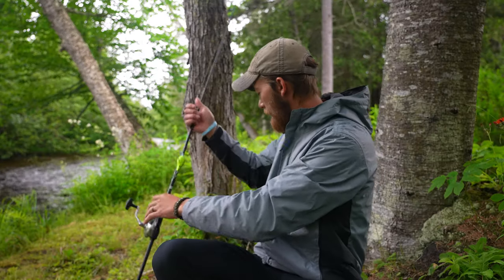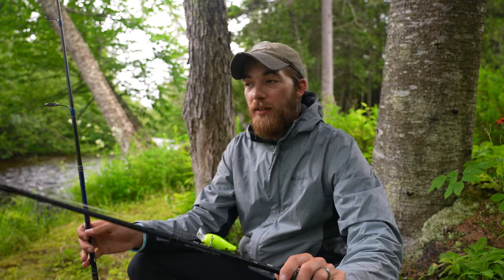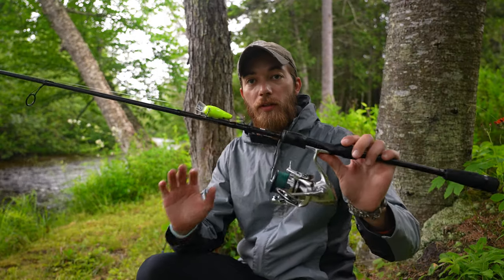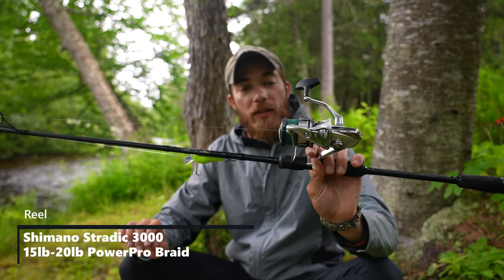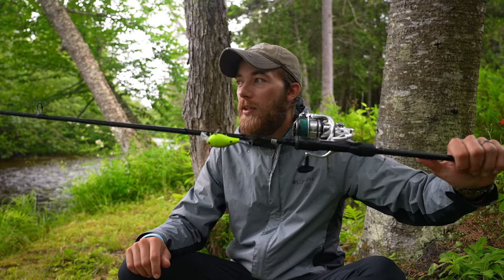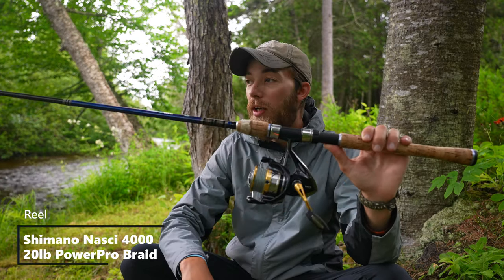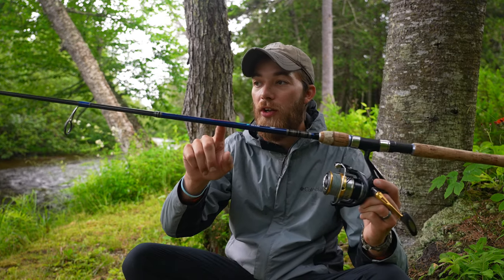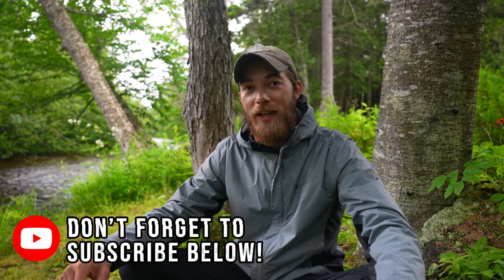BEST RODS FOR FLUKE FISHING - HOW TO FISH FOR SUMMER FLOUNDER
How To Catch Summer Flounder (FLUKE) - GULP on Spike's Bucktails - Sandy Beaches and Jetty Fishing BEST RODS FOR FLUKE FISHING - HOW TO FISH FOR SUMMER FLOUNDER
GET REEL BASS FISHING

TODAY'S GEAR LIST:
4" Gulp
1/2 oz Jig Head
Tsunami Airwave 7'
Shimano Stradic 3000
Seaguar Smackdown 20lb Braid
Shimano Nasci 4000
13 Fishing Fate ML 7'1

Follow us on FISHBRAIN: @SURFCASTERBARBIE @GETREELBASSFISHING

You've been asking for gear links, so here they are.

Paulie's Gear:
Van Staal VSX 200
Tsunami SaltX 10'6" MHF
Lamiglas Insane Surf 10' MF
Power Pro Braided Line 40#
Mag Darter Lure
SP Minnow Lure
Diamond Jigs
Wading Spiked Boots
Surf Belt - let them know we sent you! The best belt on the market!
Surf Jacket
Plier Holders: Turtle Cove Plier Carrier (find at local L.I. Tackle Shops)

LIGHT TACKLE GEAR:
13FISHING FATE Rod 7'1 M
Tsunami Airwave 7'
13 Fishing Fate 7'1 MF
Shimano Sahara, the 2500, 3000, and 4000 series
Shimano Nasci 4000
Shimano Stradic 3000

Erica's Gear:
Van Staal VSX 150
Tsunami Trophy 2 10' MHF
Mag Darter Lure
SP Minnow Lure
Diamond Jigs
Other Waders
Wading Spiked Boots
Wading Boot Spikes
Surf Jacket
Plier Holders: TurtleCove Plier Carrier (find at local L.I. Tackle Shops)

Brian's IG: @Fiskeroutdooradventures

Buy some 'Smooch and Release' Beanies, and hats, and Spike's Spinners and Spike's Bucktails